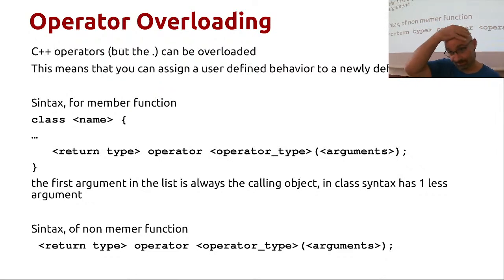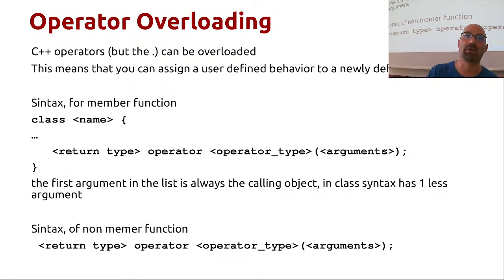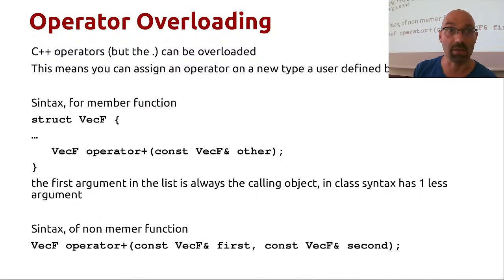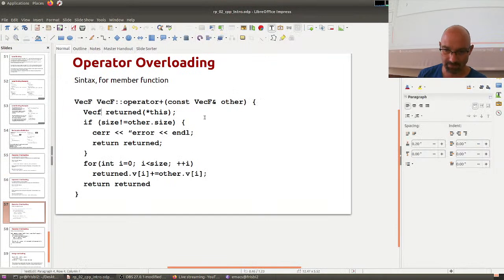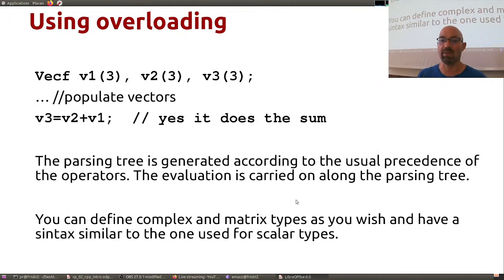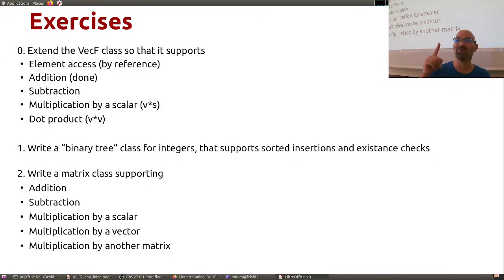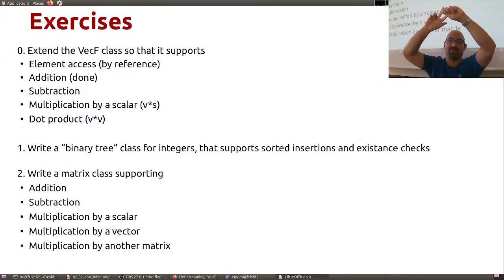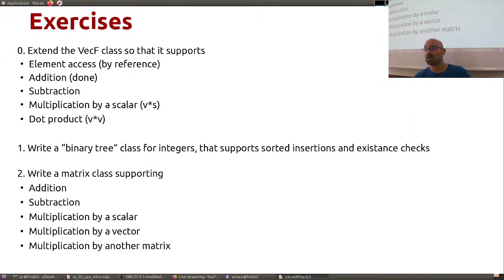RP_2021_02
c++ introduction